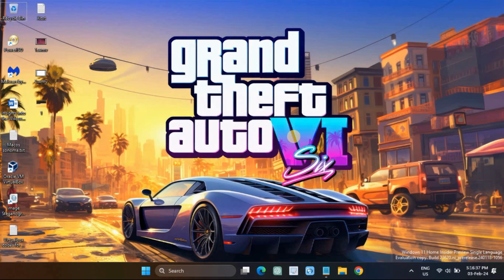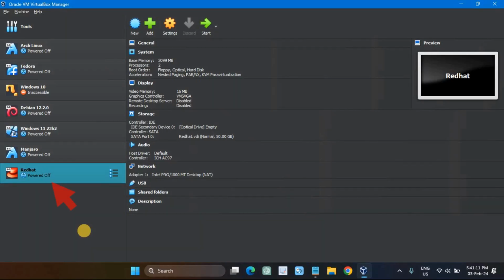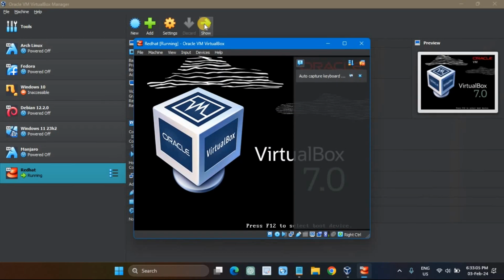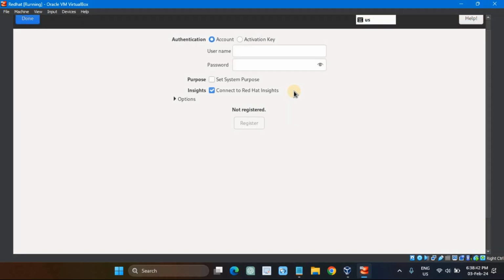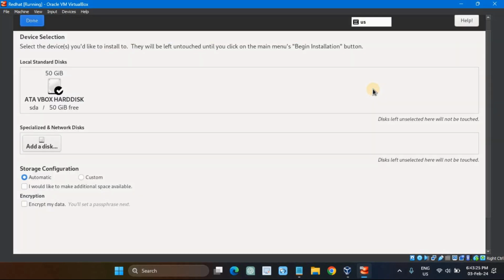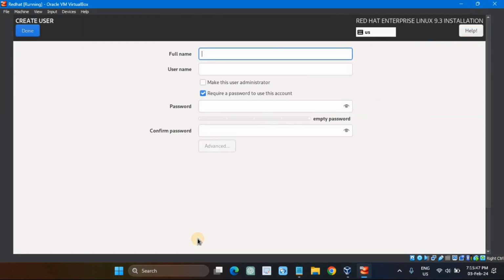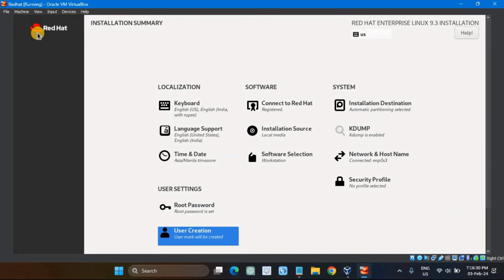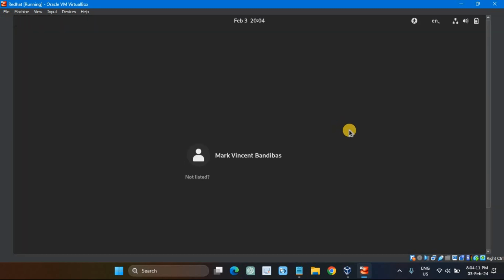Red Hat Enterprise Linux 9.3 installation in VirtualBox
Red Hat Enterprise Linux is a commercial open source Linux distribution developed by Red Hat for the commercial market.

System Requirements:
20GB free disk space.
Virtual Box on the system.
RHEL 8 ISO File.
A minimum of 4 GB RAM is recommended.
One core or thread for each virtualized CPU and one for the host.

Chapters:
0:00 Intro
0:23 Step 1 :- Download Red Hat Enterprise Linux 9 ISO
6:19 Step 2:- Create a Virtual Machine
7:32 Step 3:- Setting Up the Virtual Machine for RHEL 9
8:34 Step 4:- Installing RHEL 9 in VirtualBox
15:18 End scree,,

What you'll learn:
1. Step 1 :- Download Red Hat Enterprise Linux 9 ISO
     a. How to download the Red Hat Enterprise Linux 9 ISO file for free
2. Step 2:- Create a Virtual Machine
     a. How to create a new virtual machine in virtualbox
     b. How to allocate some memory and processors for your virtual machine
     c. How to Allocate the memory size for operating system
     d. How to Create a virtual hard disk now
     e. How to create virtual machine successfully
3. Step 3:- Setting Up the Virtual Machine for RHEL 9
     a. How to enable the machine’s clipboard sharing and drag-drop features
     b. How to enable the copy and paste features of some content between the virtual machine and the host
     c. How to attach the Red Hat Enterprise Linux 9 ISO file to your operating system
4. Step 4:- Installing RHEL 9 in VirtualBox
     a. How to Install Red Hat Enterprise Linux 9
     b. How to start The Red Hat Enterprise Linux 9 installation process
     c. How to setup the Installation summary
     d. How To Connect to Red Hat using authenticate with your Red Hat login credentials like Red Hat Username and Red Hat Password and Register it
     e. How to install Workstation type
     f. How to install Server with GUI
     g. How to install Minimal install
     h. How to create automatically partition the hard drive
     i. How you can choose the security policy for your system
     g. How to begin installation of RHEL
     k. How to complete the installation of RHEL

📌I  am aiming for better and more computer equipment, sending Super Thanks is much appreciated. God Bless you📌